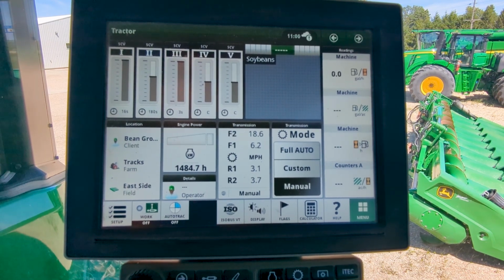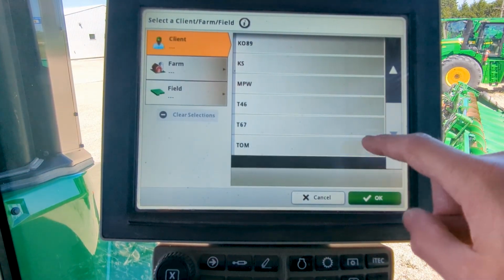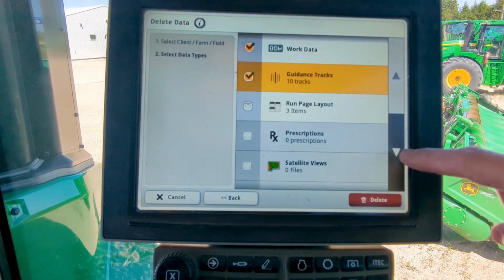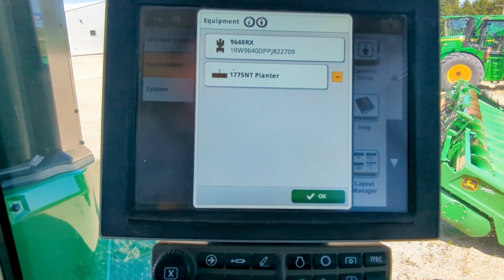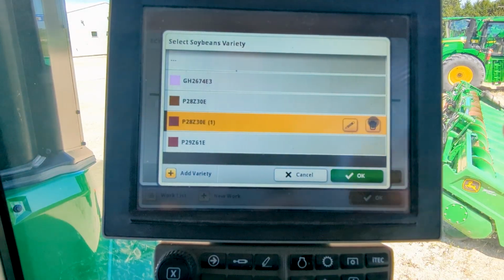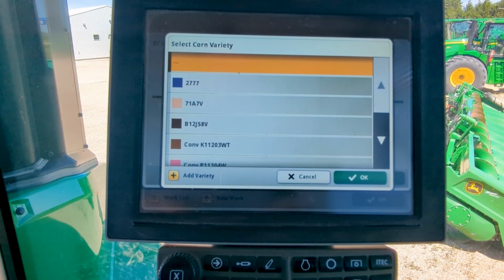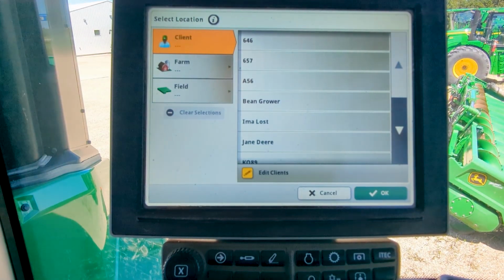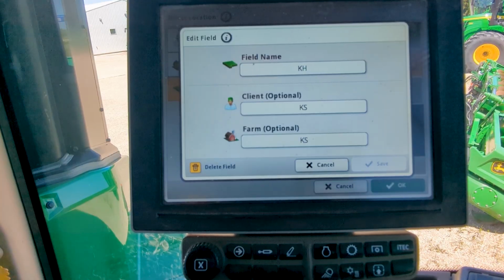How to Clean Up John Deere Display Data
Preparing your John Deere display before the start of a new season keeps your monitor organized, saves storage, and makes finding critical field data much easier. In this tutorial, Kolin (Technology Optimization Specialist) from Heritage Tractor walks through how to perform a variety of data cleanup procedures using a Gen 4 display.

Learn how to quickly and safely remove old work data, guidance lines, AutoPath lines, variety locator files, flags, old unused crop varieties, and outdated clients, farms, or fields without resorting to a full factory reset—preserving important display settings and machine configurations.

0:00 - Introduction: Why Perform a Display Data Cleanup?
0:20 - How to Delete Previous Work & Guidance Data for Specific Client, Farm, or Field
2:14 - How to Remove Planting Crop Varieties from My Monitor
4:15 - How to Delete Outdated Client, Farm, or Field Information
5:50 - Heritage Dealer Support Help & Contact Info

What is Heritage Tractor:
Heritage Tractor is an authorized Midwest based John Deere dealership network serving farmers, landowners, and commercial operators across Illinois. Kansas, Missouri, and Arkansas. We specialize in new and used John Deere equipment, precision agriculture technology, genuine John Deere parts, and certified technician service to keep you running.